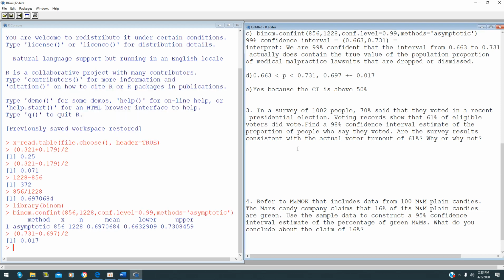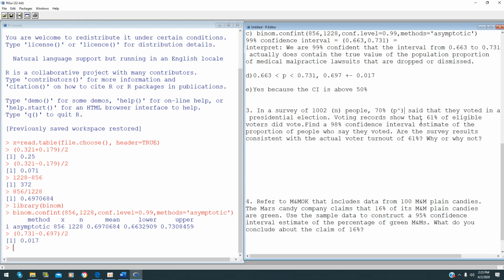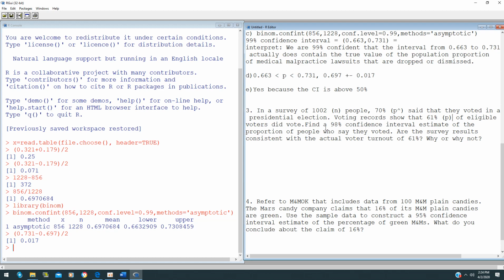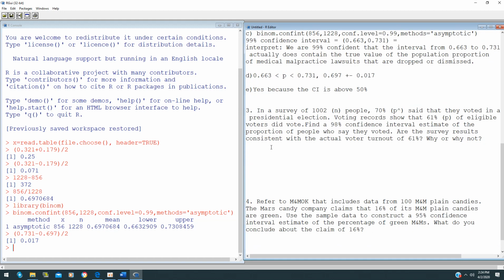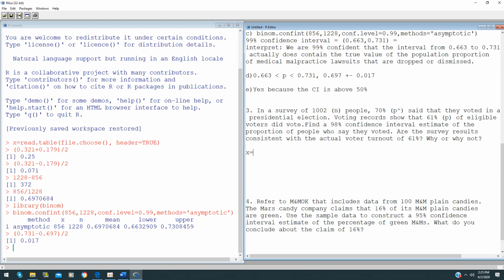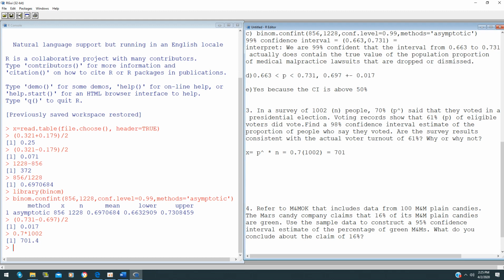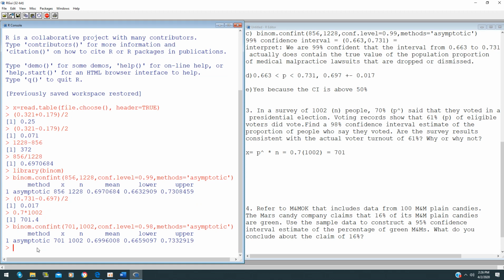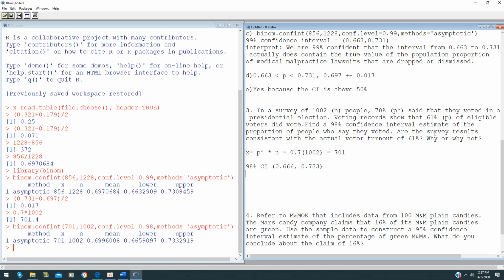Finding CI for a Proportion in R (z)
7.1 Question 3
Finding CI for a population proportion given sample size and sample proportion in R (z-distribution).